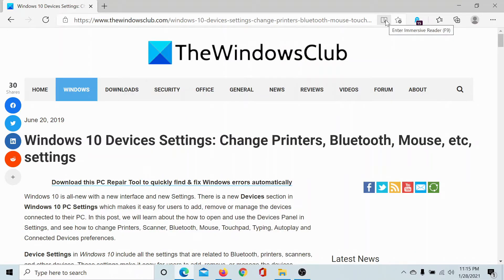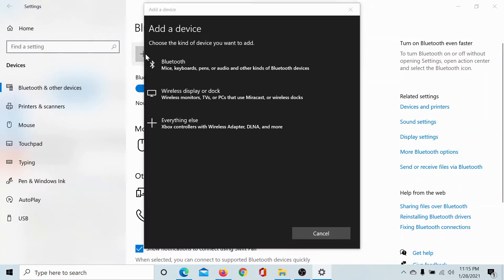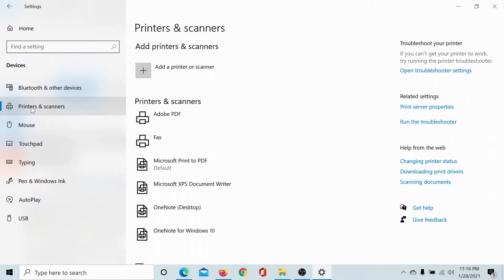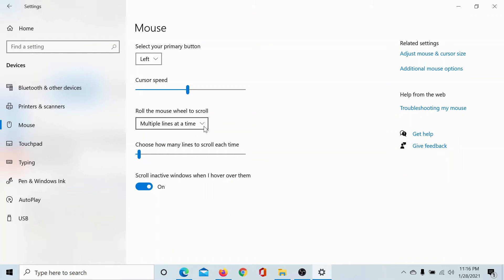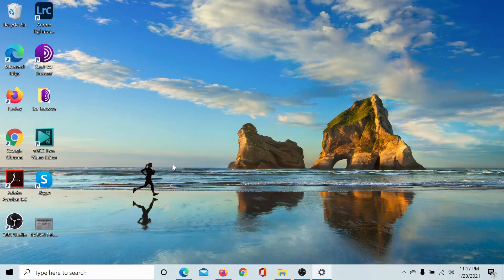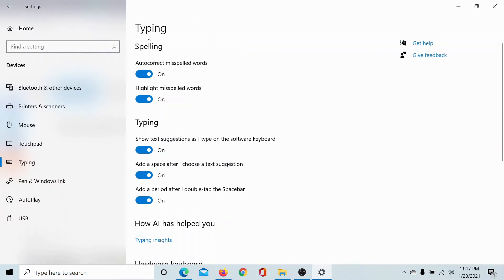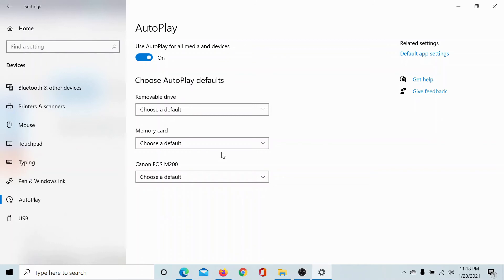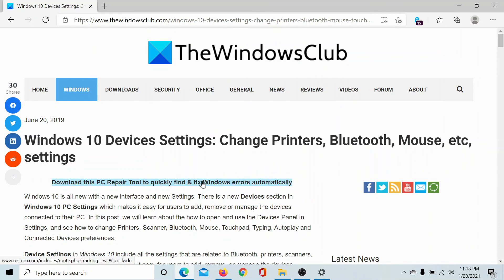Windows 10 Devices Settings: Change Printers, Bluetooth, Mouse, etc, settings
Windows 10 is all-new with a new interface and new Settings. There is a new Devices section in Windows 10 PC Settings which makes it easy for users to add, remove or manage the devices connected to their PC. In this post, we will learn about the how to open and use the Devices Panel in Settings, and see how to change Printers, Scanner, Bluetooth, Mouse, Touchpad, Typing, Autoplay and Connected Devices preferences.

Device Settings in Windows 10 include all the settings that are related to Bluetooth, printers, scanners, and other devices. These settings make it easy for users to add, remove, or manage the devices connected to their PC.

The Devices tab in the Windows 10 Settings includes the following sections.

 1] Bluetooth and other devices

2] Printers and scanners

3] Mouse

4] Touchpad

5] Typing

6] Pen & Windows Ink

7] AutoPlay

8] USB